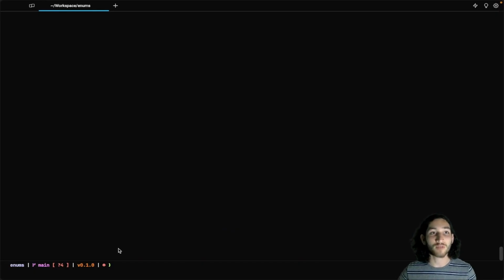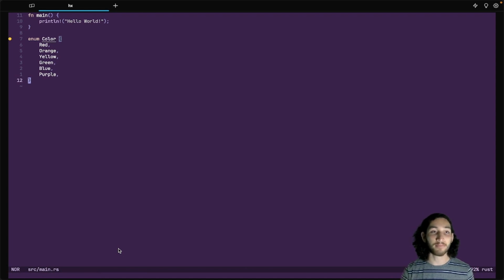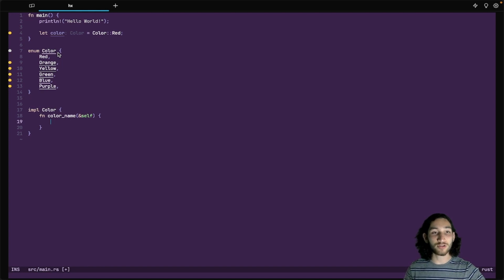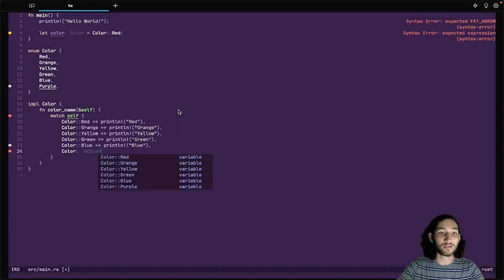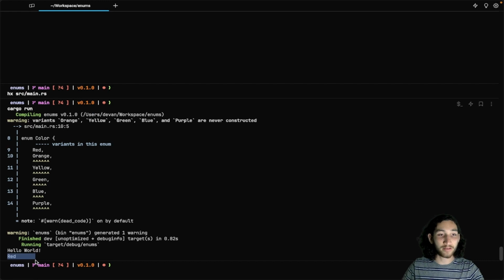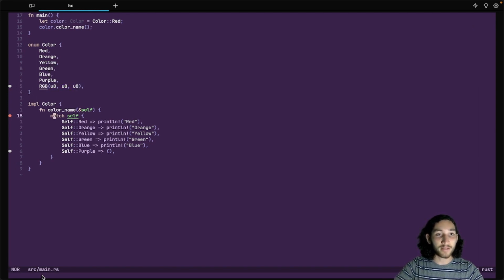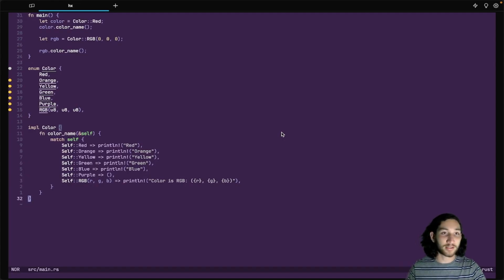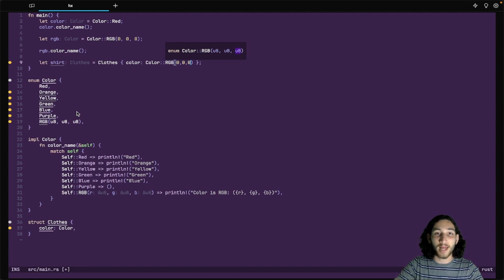Rust Lesson 9 - Enums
In this video I go over what Enums are and some basic examples of how to use them in the Rust Programming Language.

00:00 - Intro
00:58 - Defining Enums
01:30 - Creating an Instance of the Enum
02:13 - Creating Methods for Enums
04:29 - Storing Data in Variants
06:31 - Enums in Structs
07:19 - Outro